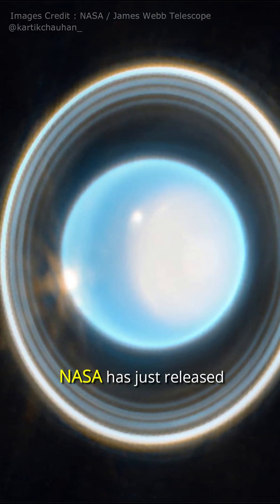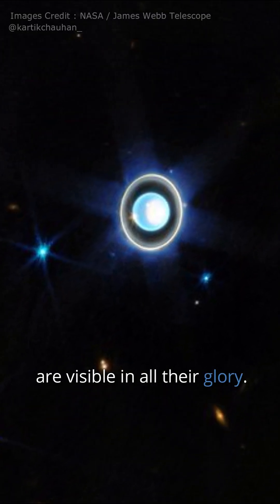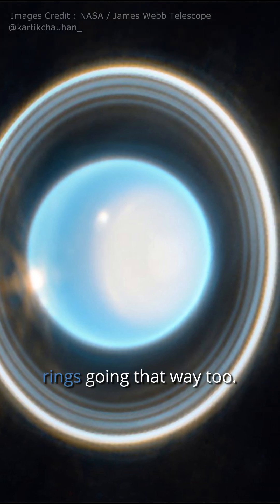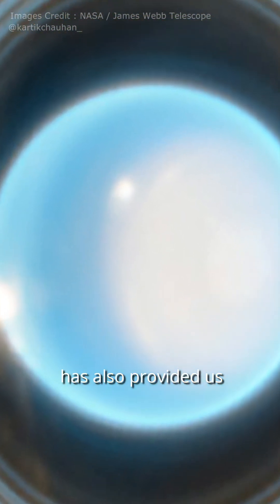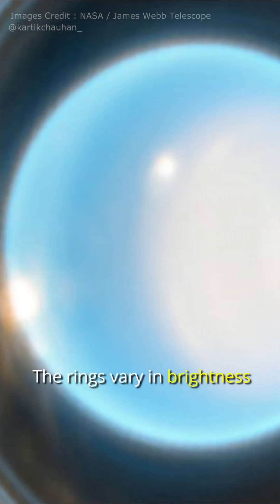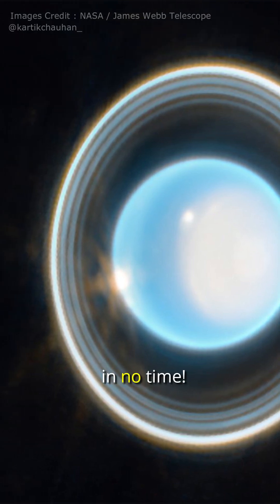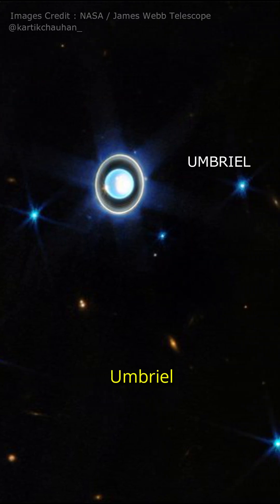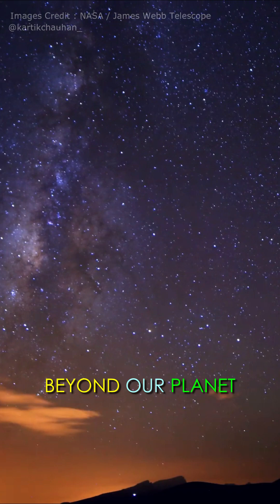Uranus new Images are Stunning ! | NASA | James Webb Telescope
Uranus new Images are Stunning  ! | NASA | James Webb Telescope | Uranus Images